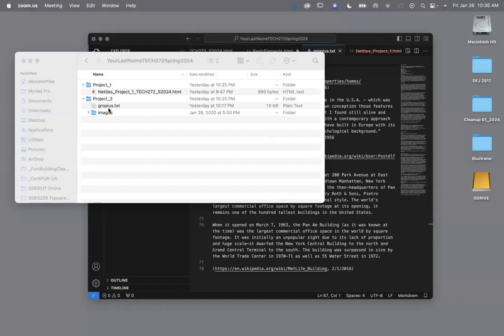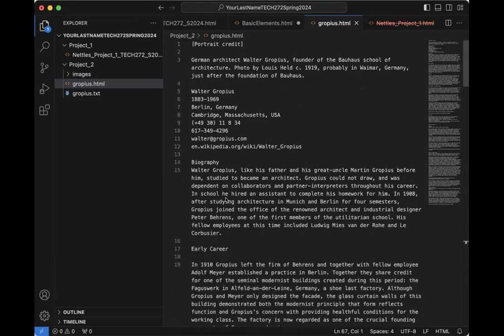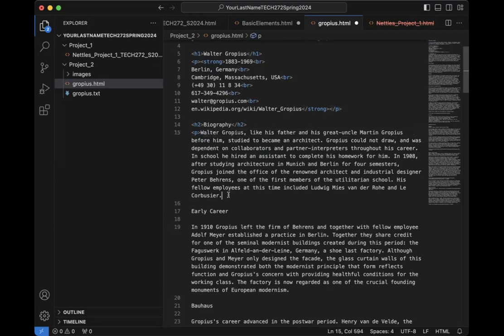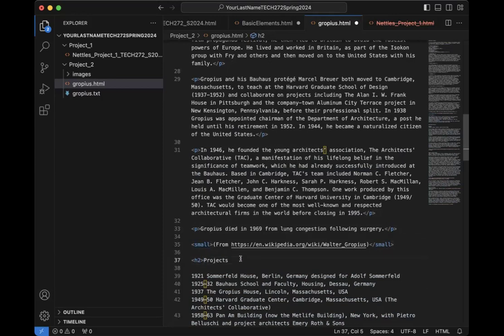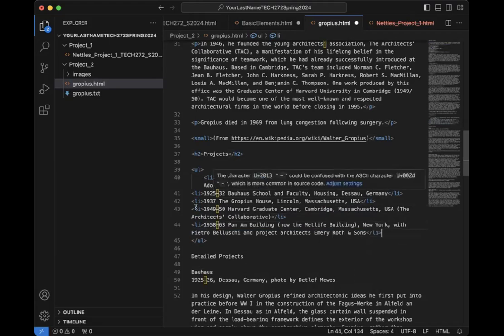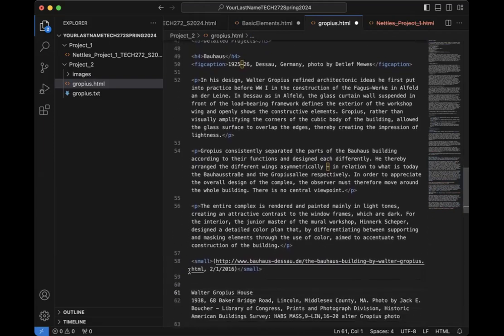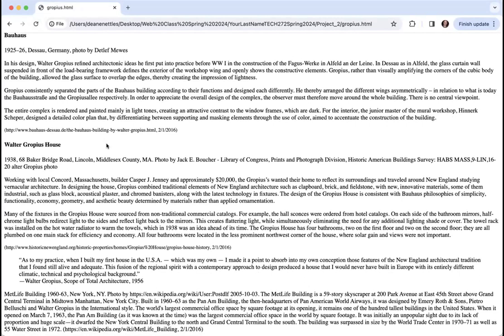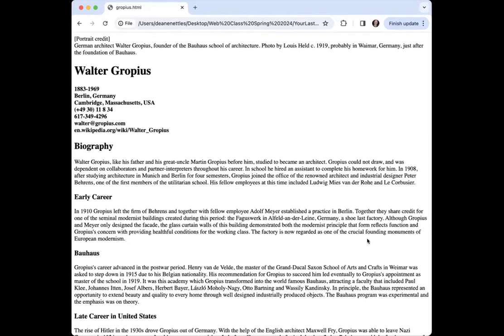Project 2.1 Gropius Basic Coding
We've learned some basic HTML codes; now it's time to use them. Open your gropius.txt file in Visual Studio Code and save it as gropius.html. Then follow along as we do a rough coding of this page.